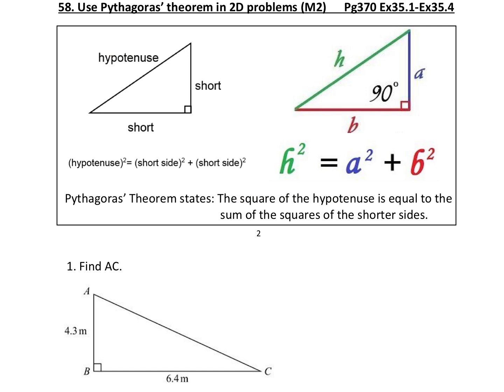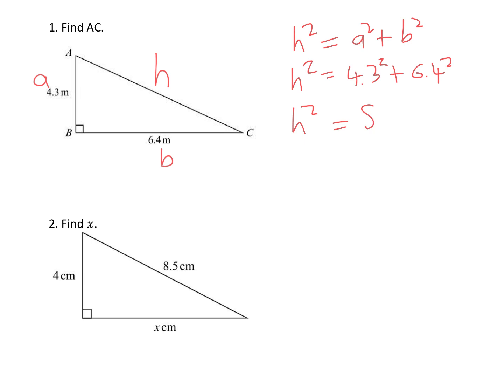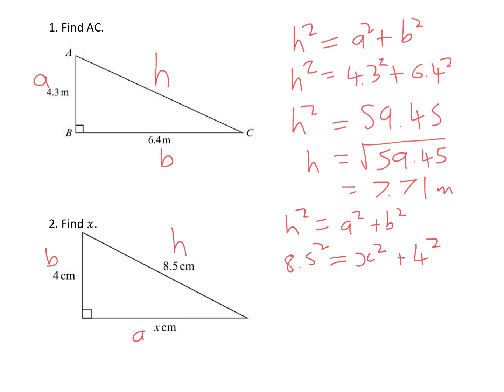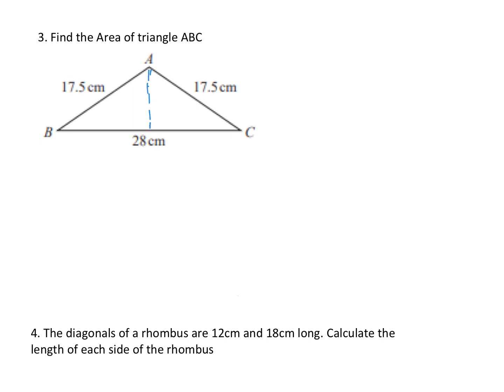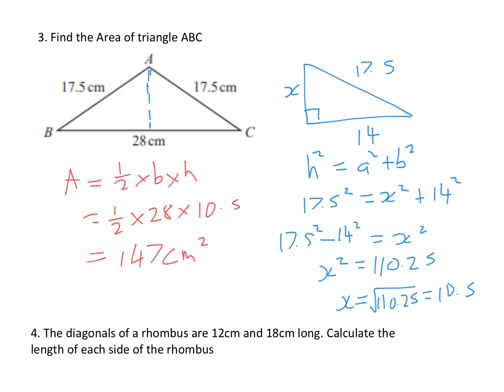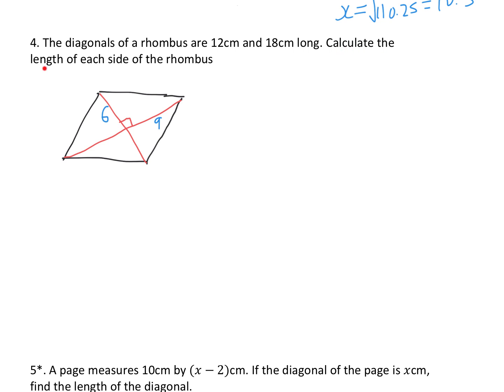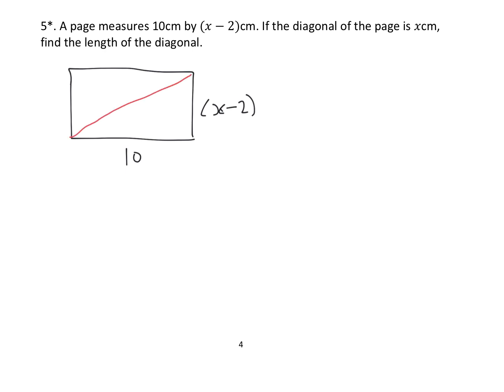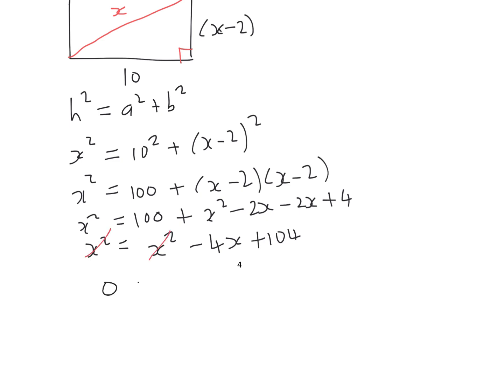Year 11 59. Use Trigonometry to solve 2D problems (M3)